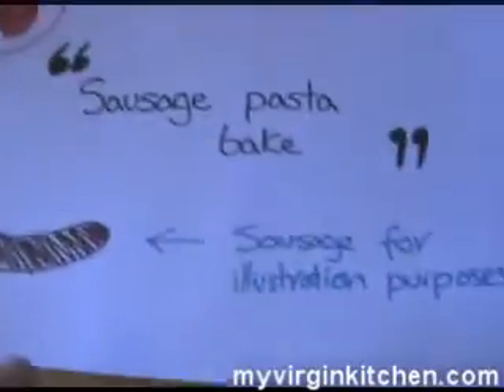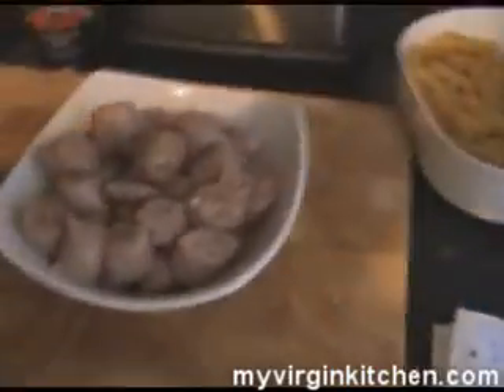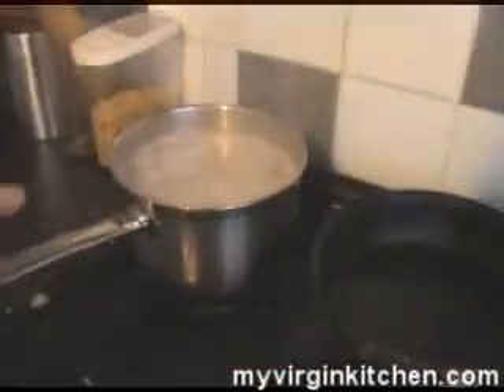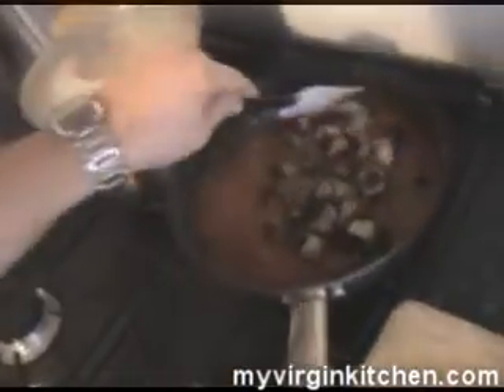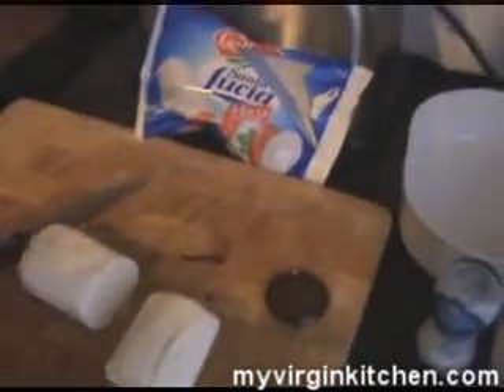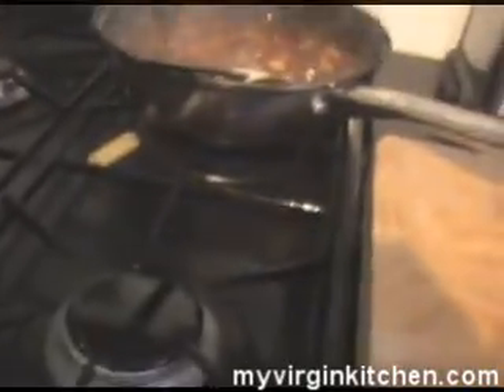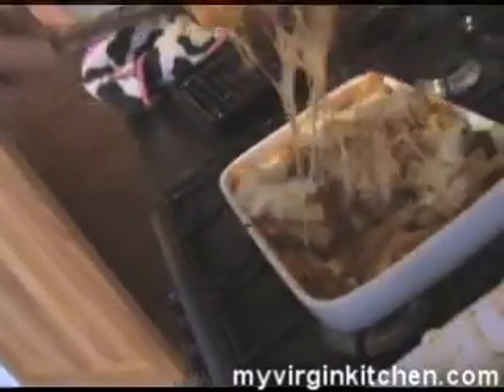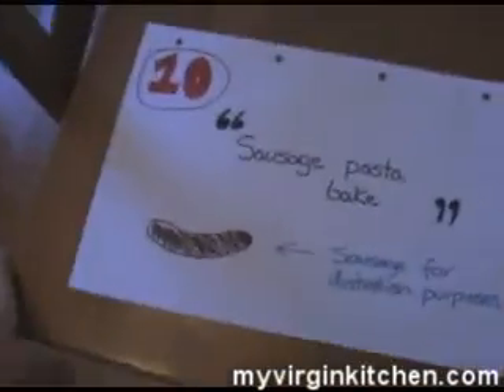Sausage Pasta Bake - MYVIRGINKITCHEN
Video 10 - How to make a really tasty, simple pasta bake. if I can do this, anyone can!